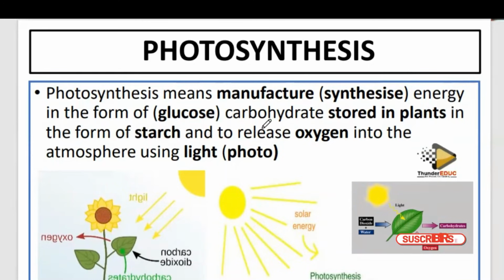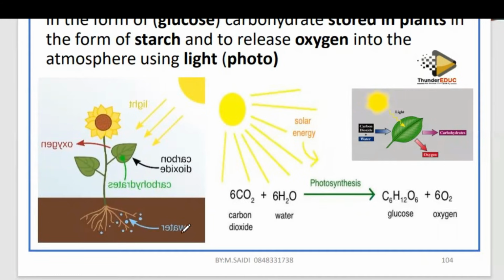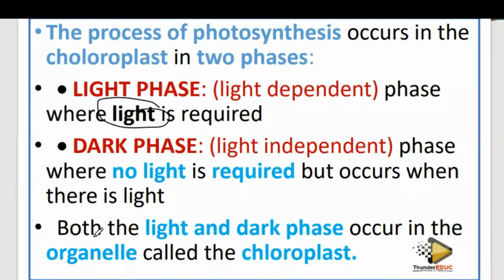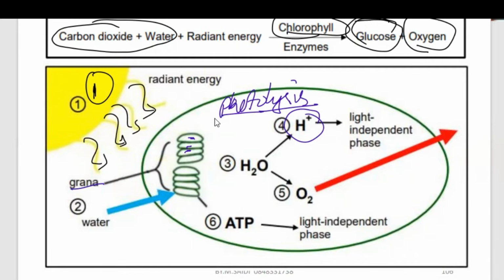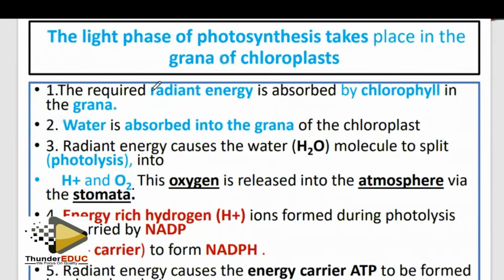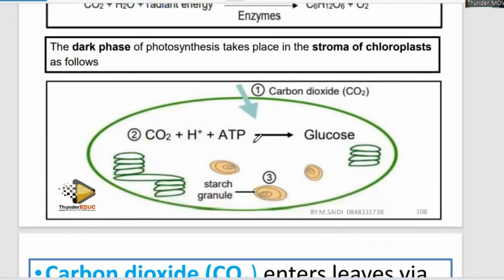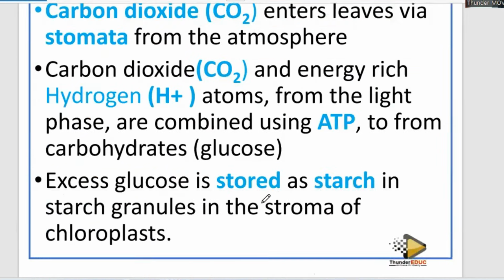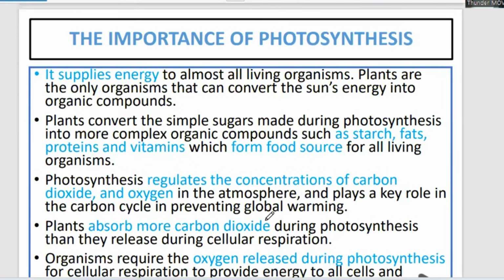DETAILED PHOTOSYNTHESIS (WELL EXPLAINED) GRADE 11 LIFE SCIENCES THUNDEREDUC BY M.SAIDI